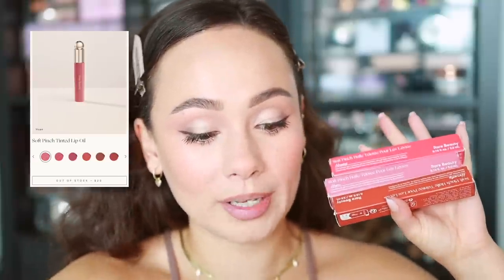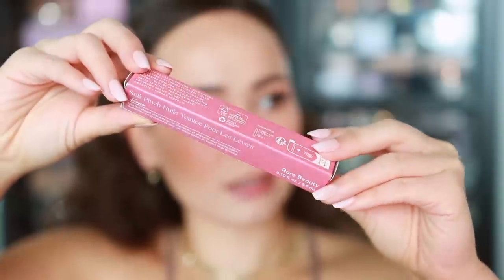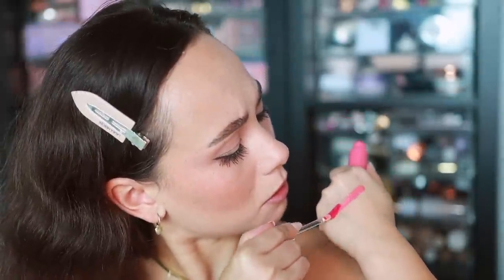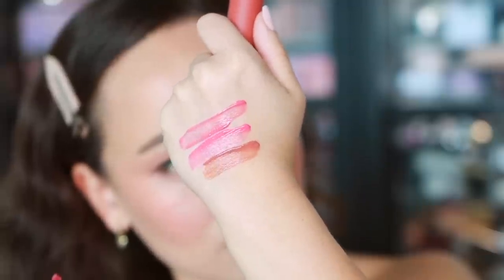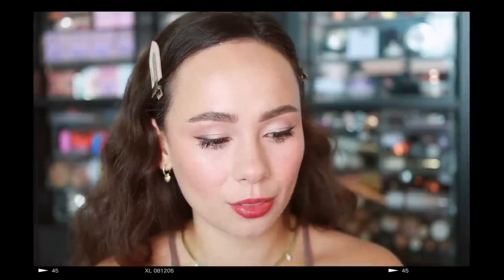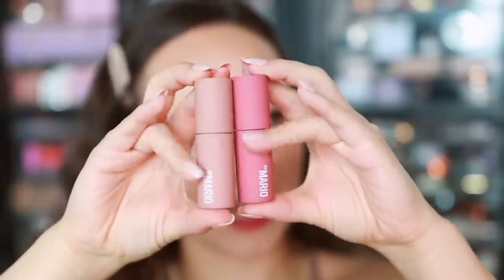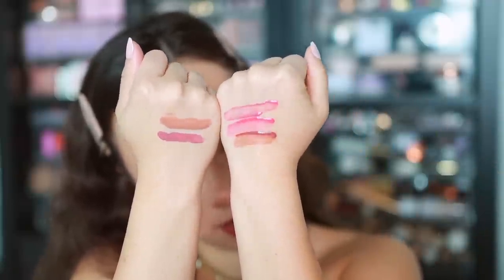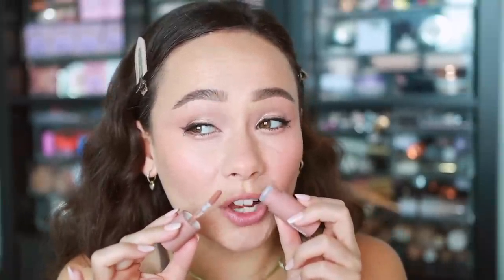RARE BEAUTY SOFT PINCH TINTED LIP OILS & MAKEUP BY MARIO MOISTUREGLOW PLUMPING LIP COLOR!!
Rare Beauty Soft Pinch Tinted Lip Oil
Makeup By Mario MoistureGlow Plumping Lip Color

ELF Power Grip Primer
Laura Mercier Real Flawless Foundation (Cashew)
Kosas Cloud Set (Feathery)
Tower 28 Sculptino (Getty)
Bobbi Brown Pot Rouge (Powder Pink)
Lawless Soft Fill Brow Pencil (Teddy Bear)
Ulta Beauty Brow Gel
Pat Mcgrath Labs FetishEYES Liquid Eyeshadow (Divine Champagne/Platinum Bronze)